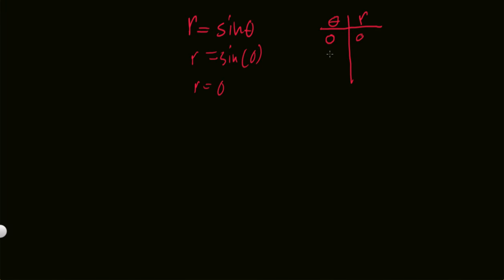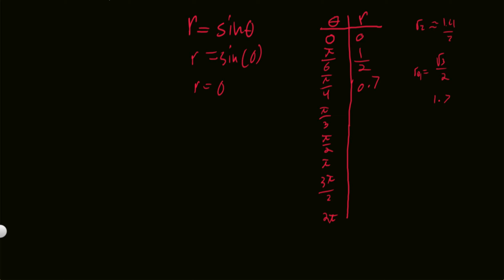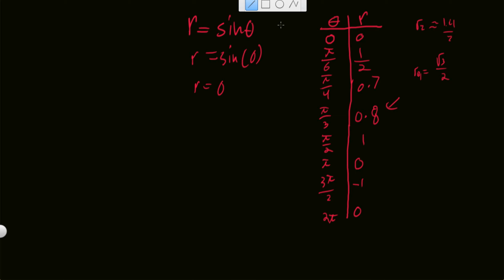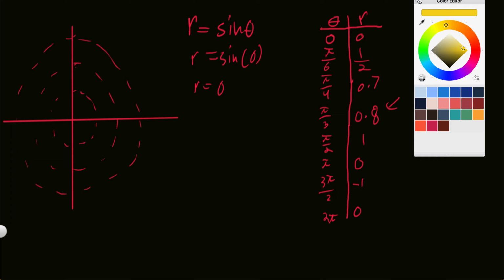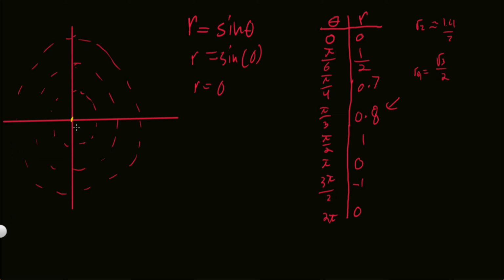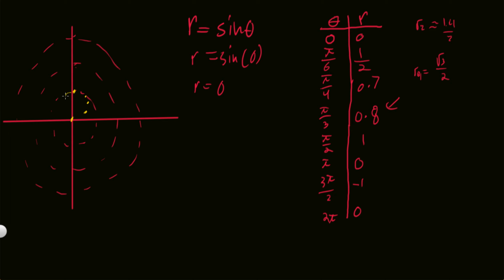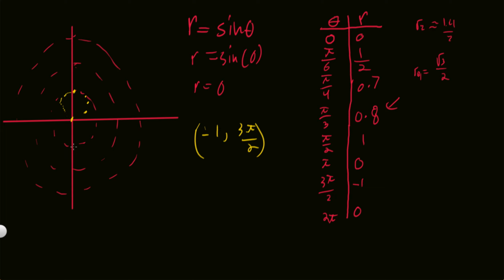How to Graph Polar Functions